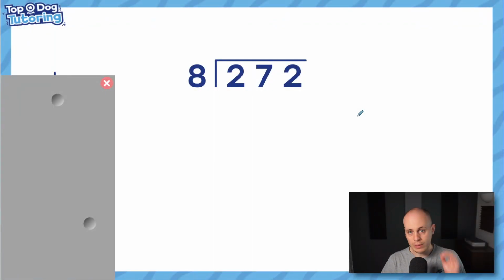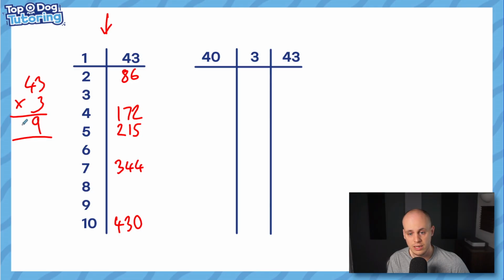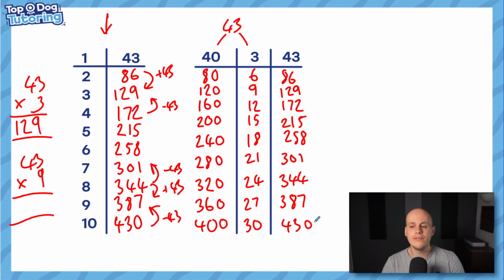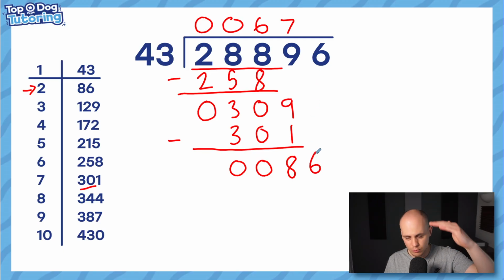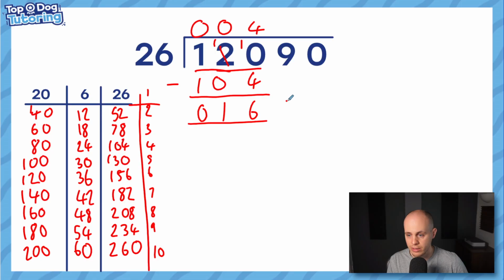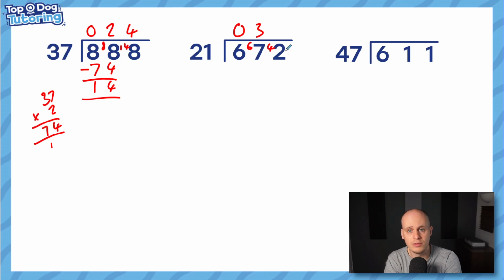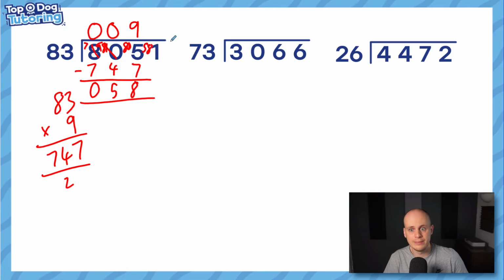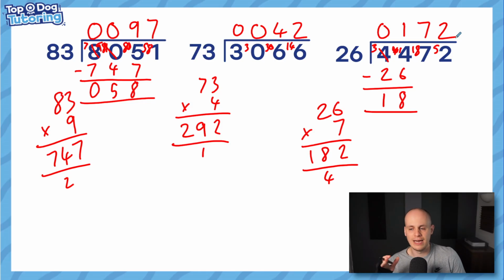Long Division - Which Method Is Your Favourite?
Here is how to SMASH long division questions every single time.